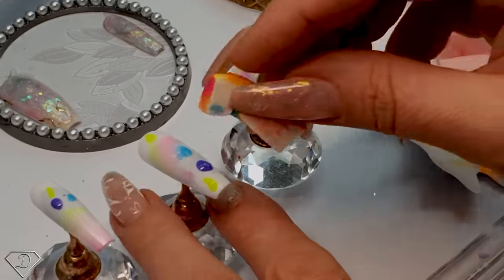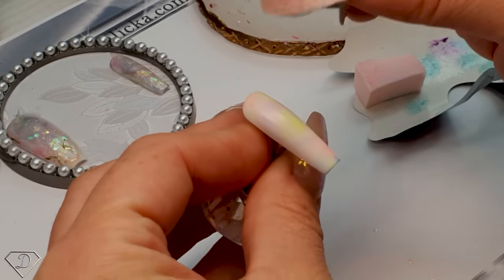Beautiful opal stone gel nails 💅 😍 Encapsulated glitter gel nails for beginners.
Hi in this nail tutorial I will show you how to do beautiful opal gel nails with glitter encapsulation.